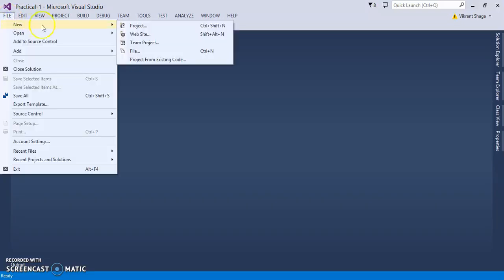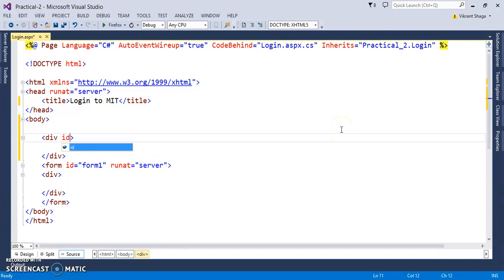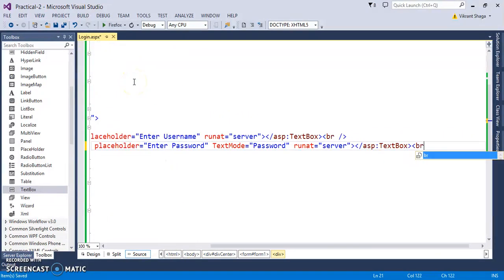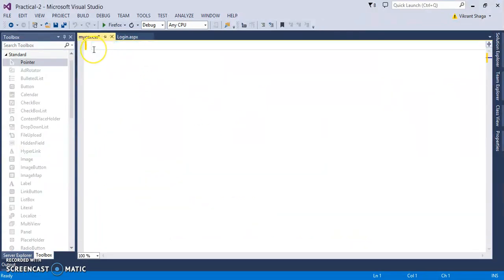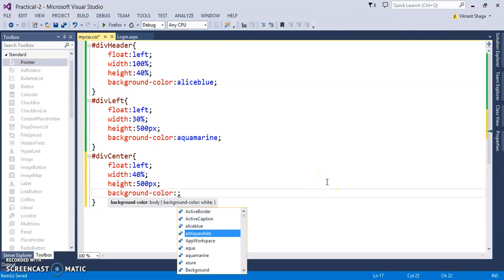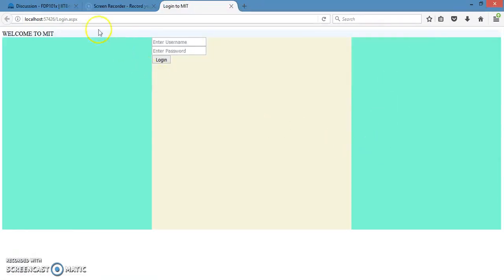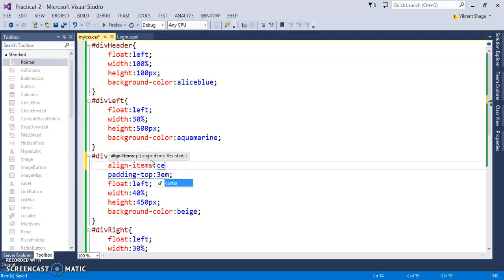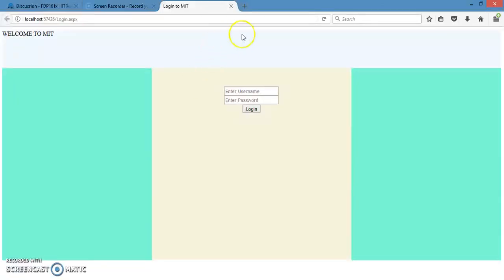1 Practical 2 Working with CSS and DIV tags YouTube 2